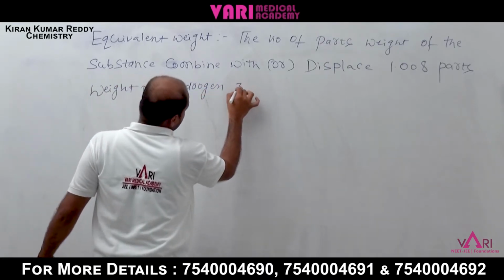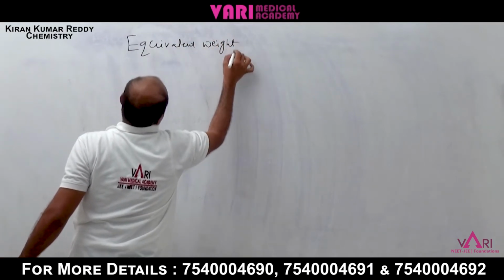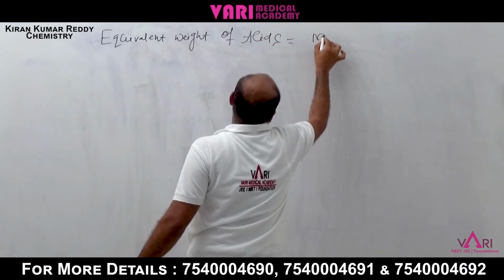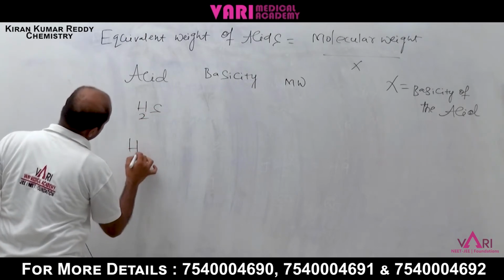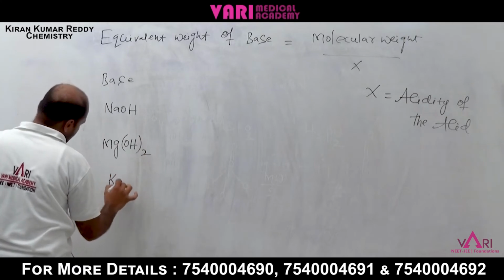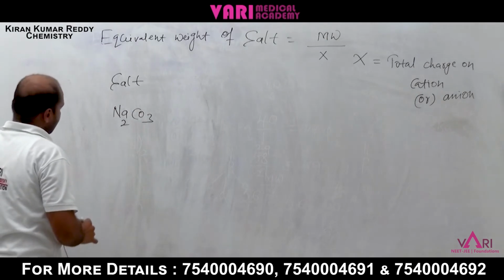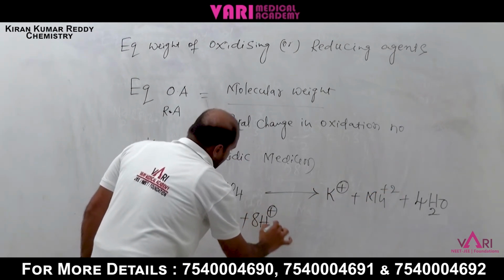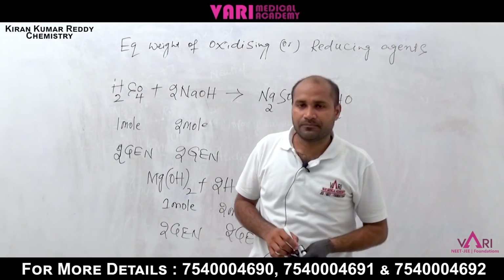Gram Equivalent Weight | Part 1 | Chemistry | NEET Syllabus | JEE | Kiran Kumar Reddy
Vari Medical Academy Faculty Kiran Kumar Reddy Explains Gram Equivalent Weight in Chemistry for NEET Aspirants.